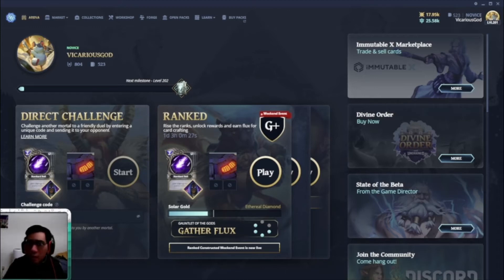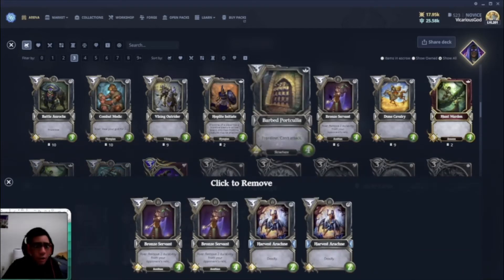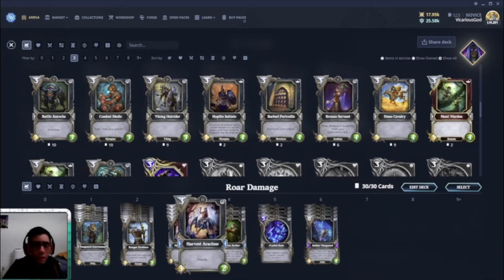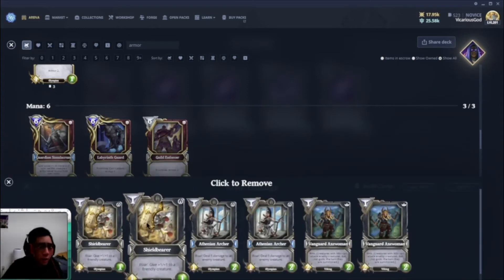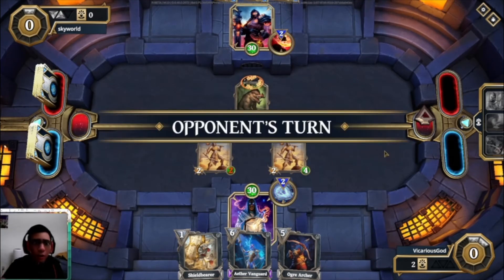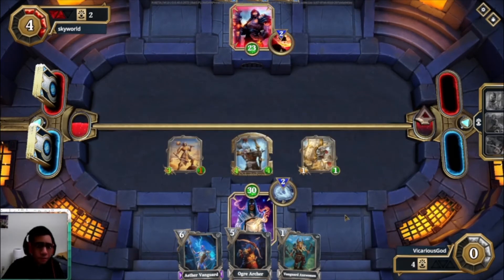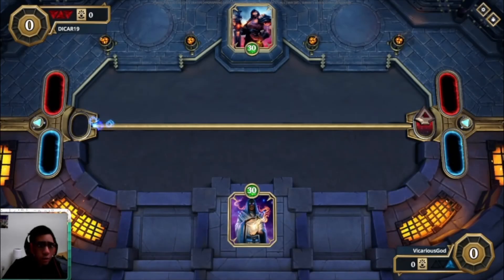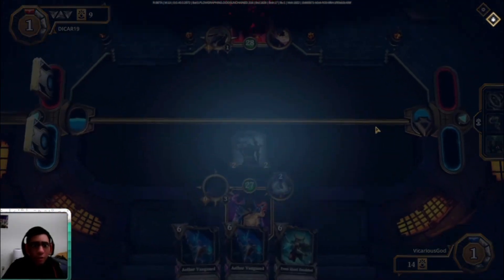Gods Unchained - Magic Deck for Beginners